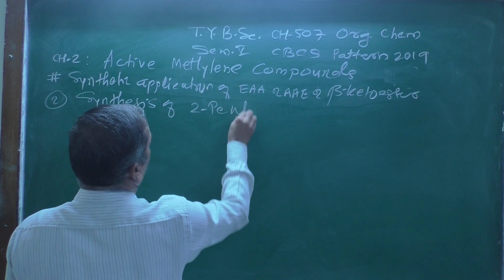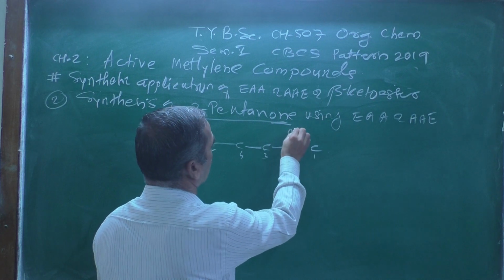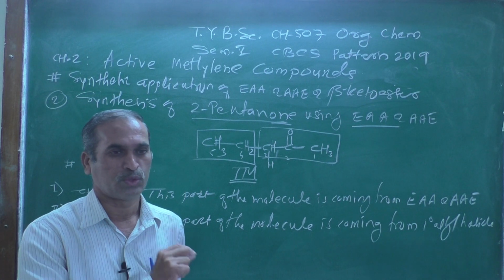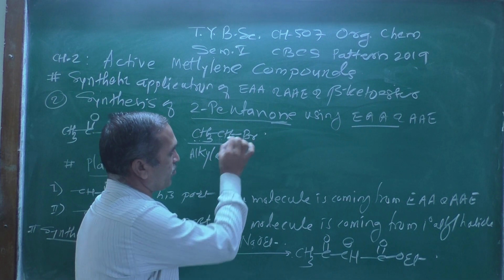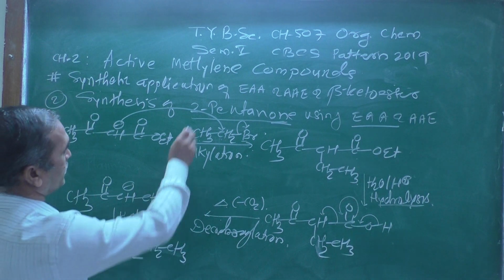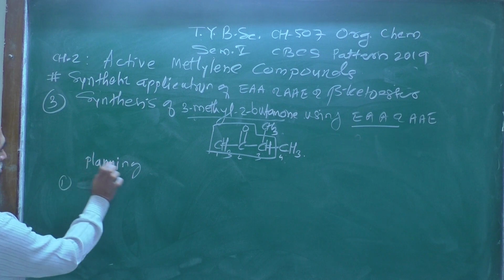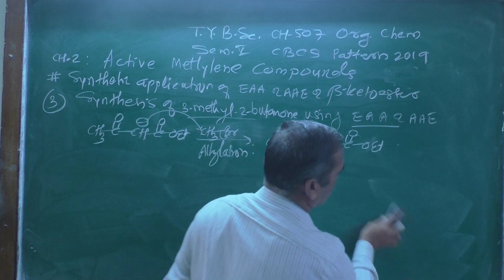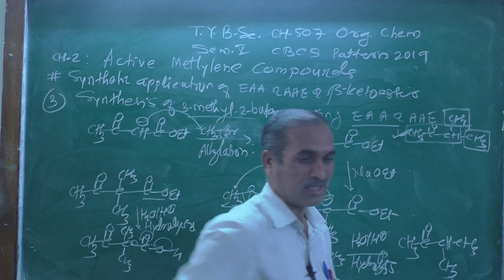Lect-5 TYBSc. Sem-V CH-507 Org Chem CH-2 AMC (CBCS Pattern 2019)